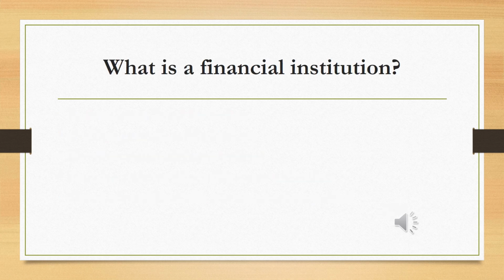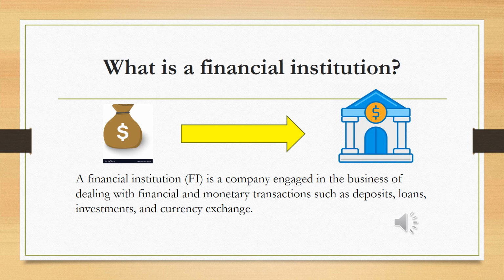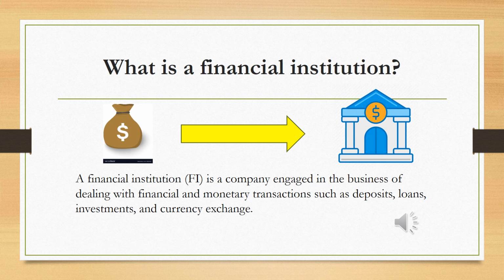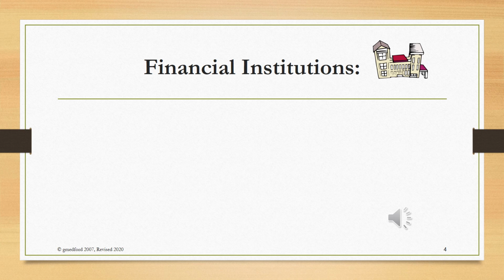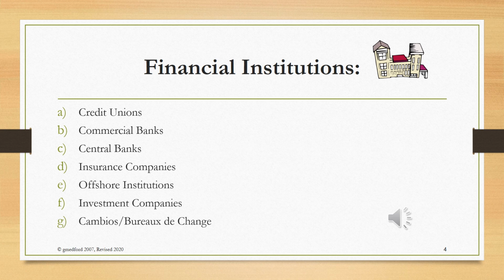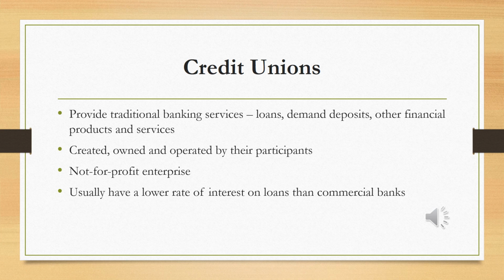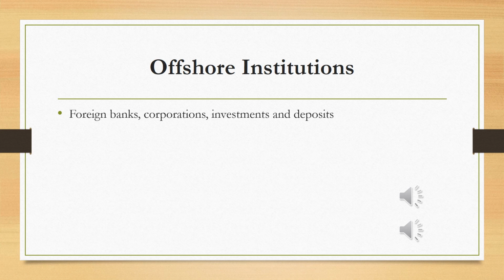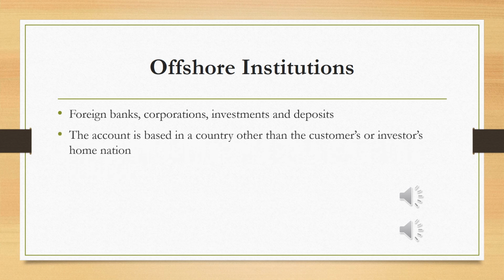Office Administration - Financial Institutions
This video covers Financial Institutions.  The topic is part of the Office Administration syllabus.  It is included under Section IX - Accounts and Financial Services.